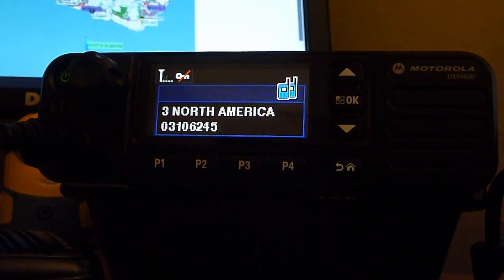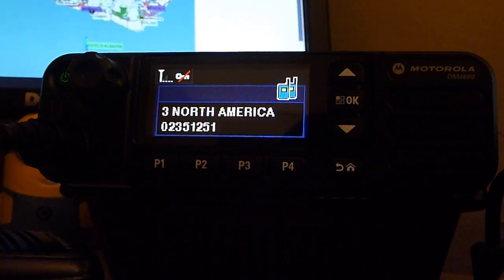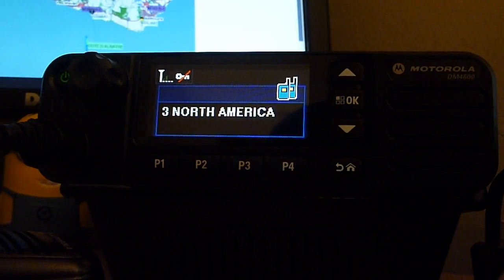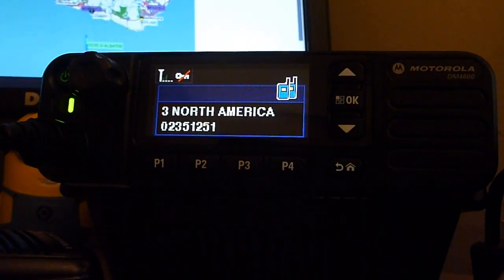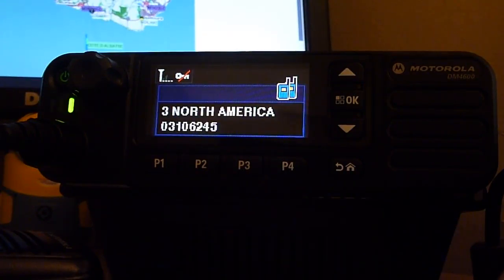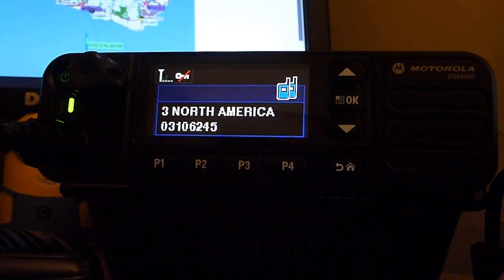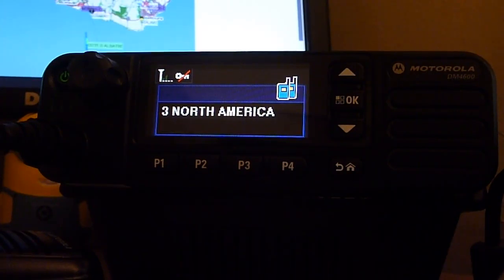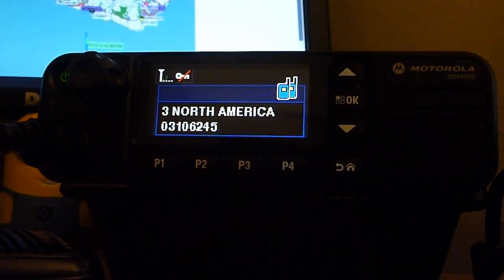DMR Radio M3UEO With The Motorola DMR3600 M3UEO Working W6AEI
An amazing foray into the world of DMR Radio as M3UEO chats to the US the audio quality is preferred to DSTAR, the handhelds have given astounding results. May we thank all our supporters for the emails requesting more clips we intend to deliver.